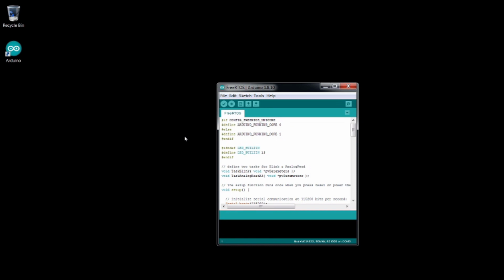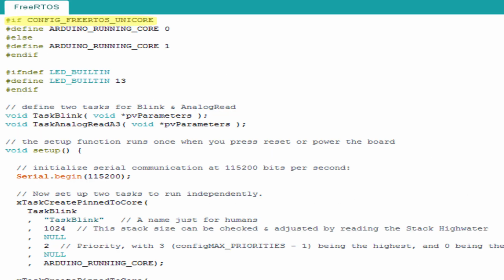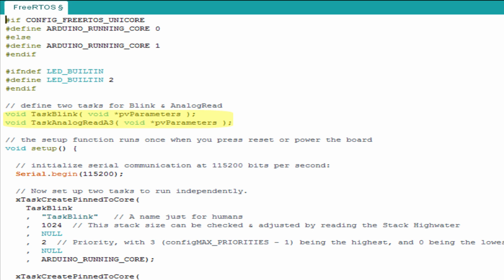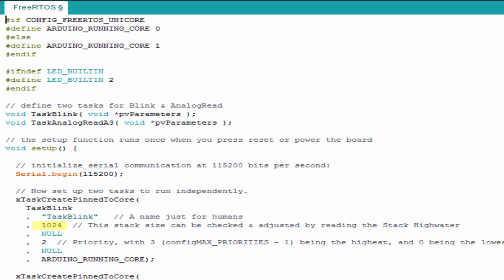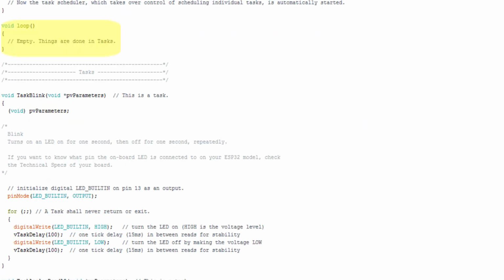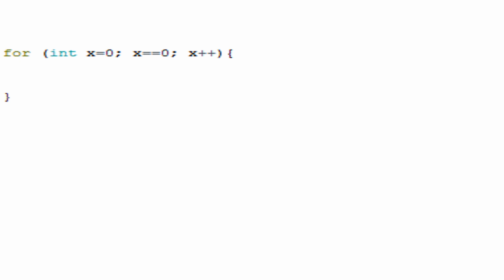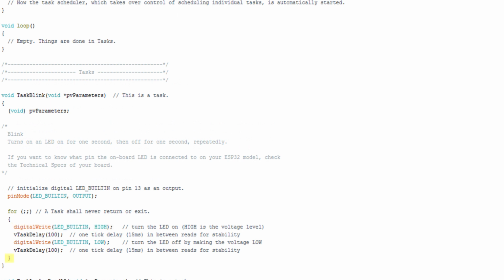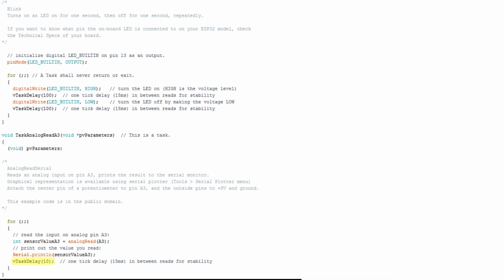FreeRTOS Arduino and ESP32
This is a line by line examination of the FreeRTOS demo sketch in Arduino for ESP32.
To install Arduino and the libraries for the EPS32 please see my video Setting up The Arduino IDE for the ESP32.
If you are new to programing and Arduino I recommend the Arduino Starter Kit